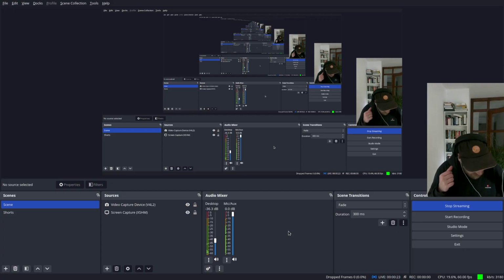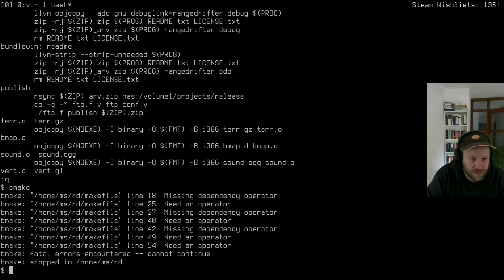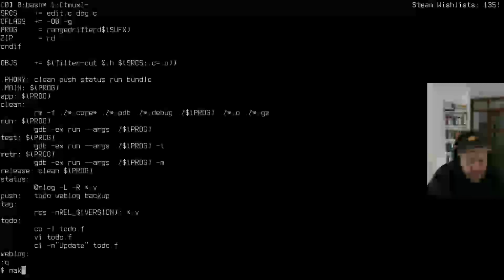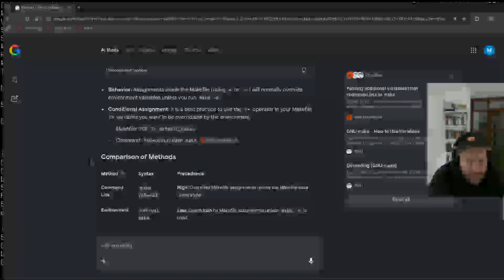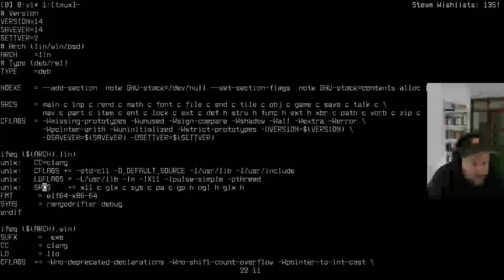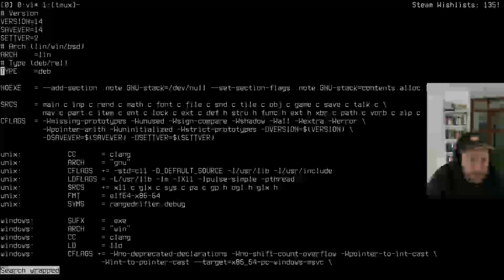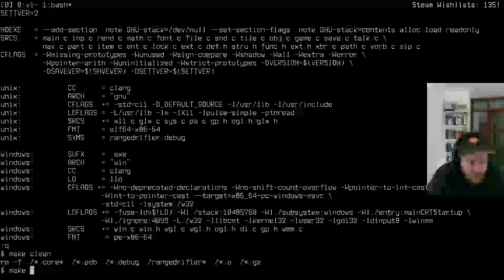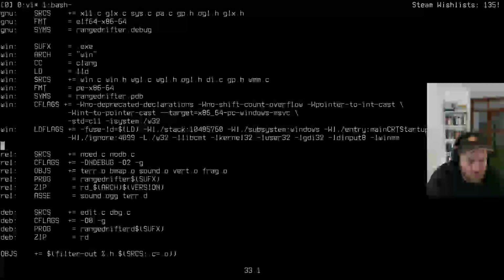[Stream] Make clean makefile [2/2] | 16 Days until Release